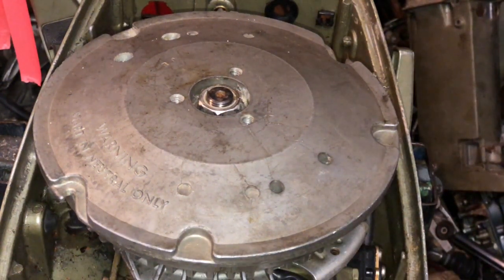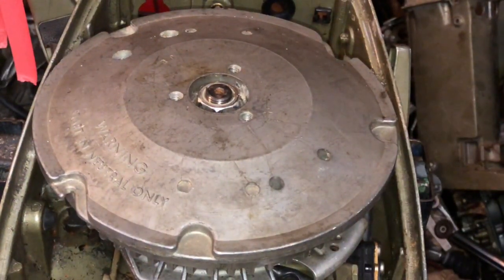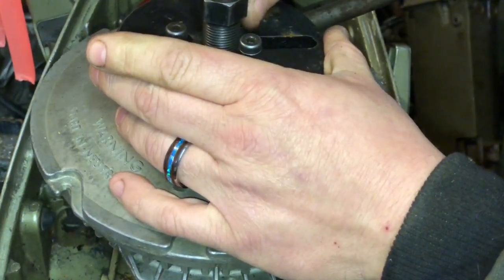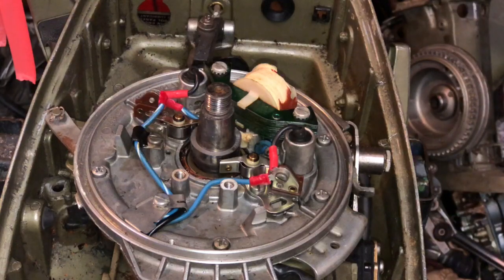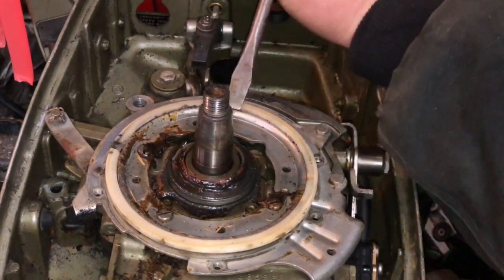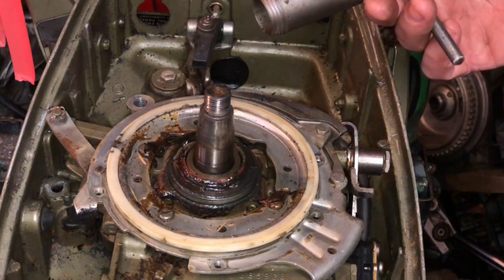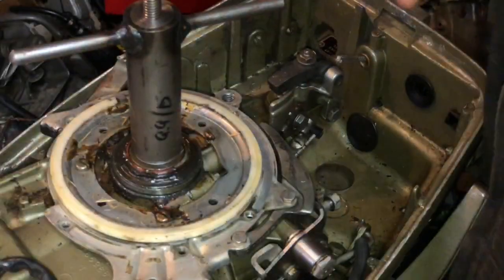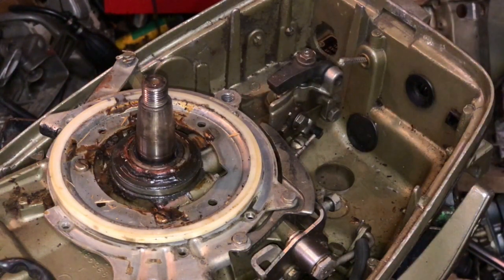Johnson and Evinrude 9.9/15hp upper crankshaft seal how to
Link to the tools I use.